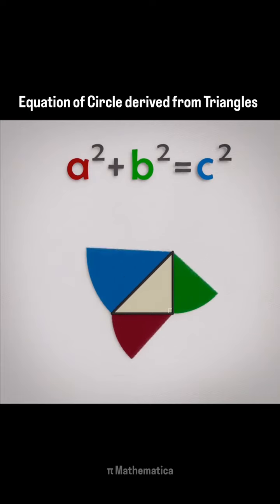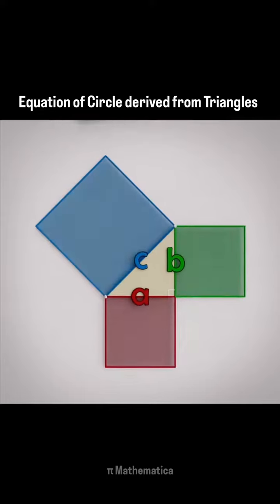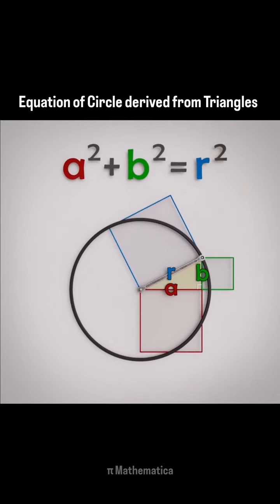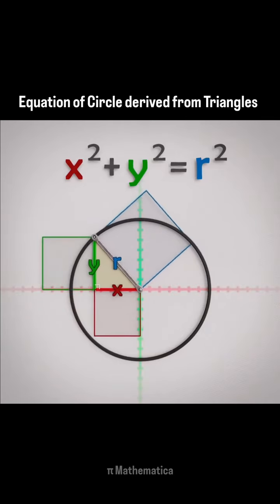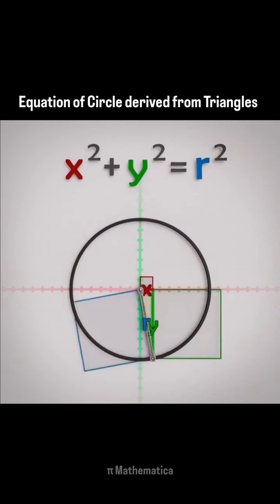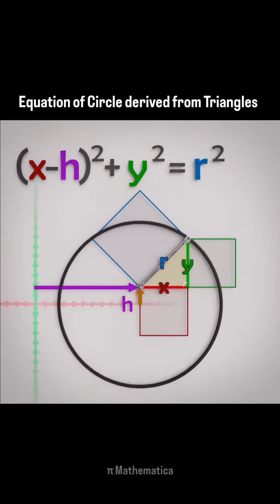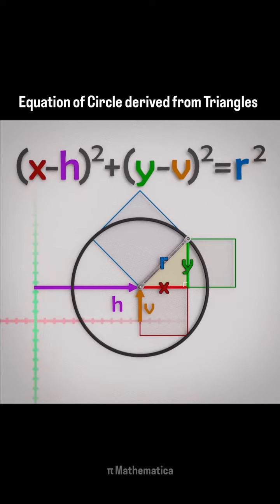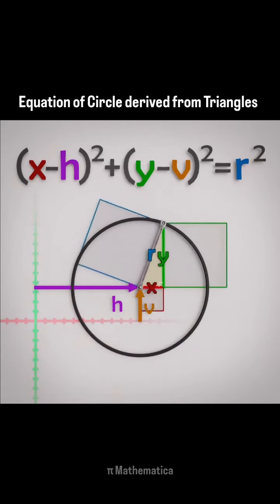Equation of Circle derived from Triangles